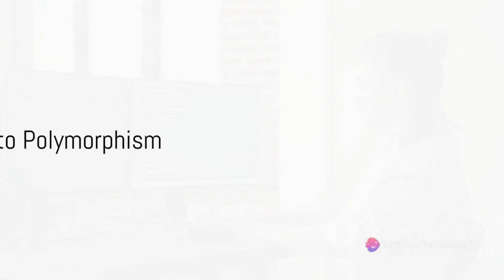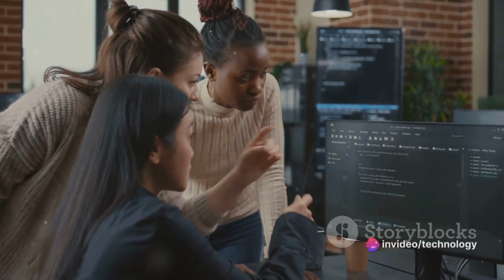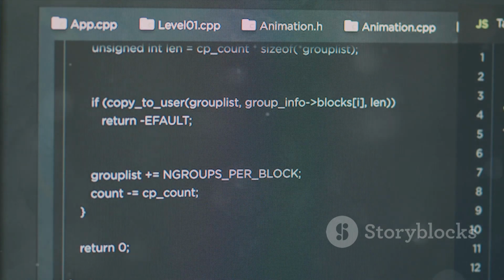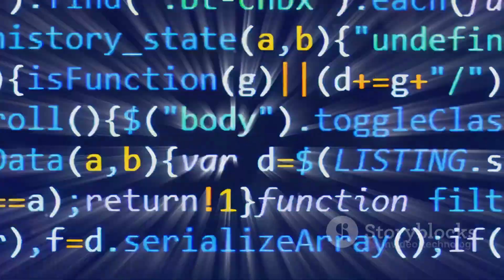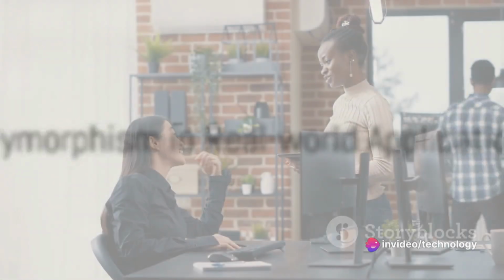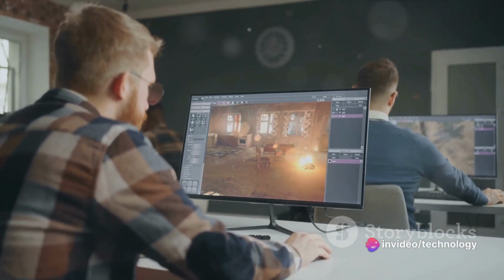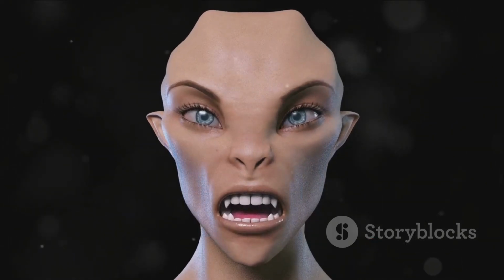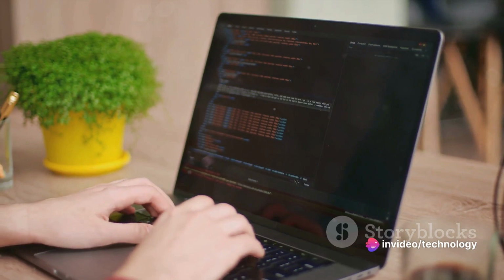Polymorphism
Polymorphism is a popular concept in object-oriented programming (OOP), referring to the idea that an entity in code such as a variable, function or object can have more than one form. The word polymorphism is derived from Greek and means "having multiple forms." Apart from computer programming, the idea of polymorphism occurs in other real-world areas, including biology, chemistry and drug development.

Polymorphism is one of the most important concepts in OOP. It describes the ability of something to have or to be displayed in more than one form. The different forms arise because these entities can be assigned different meanings and used in various ways in multiple contexts.